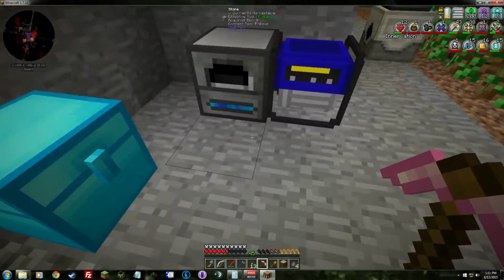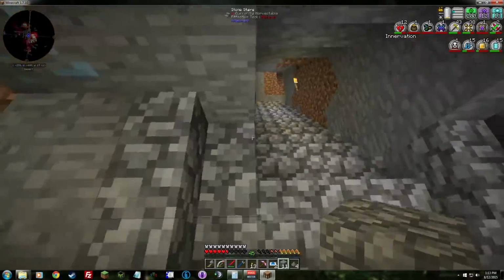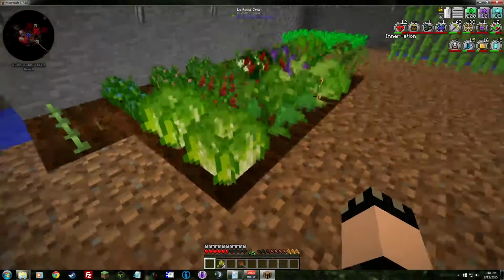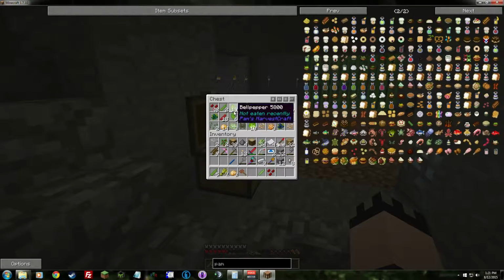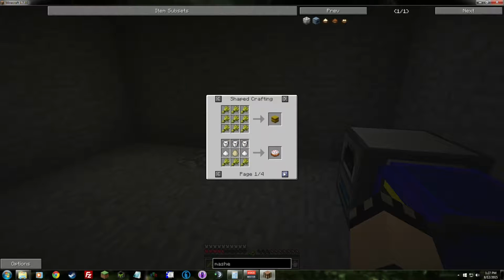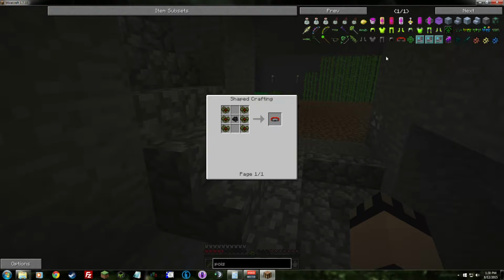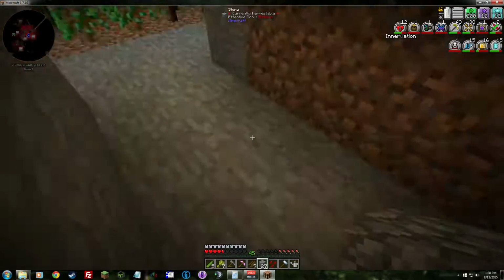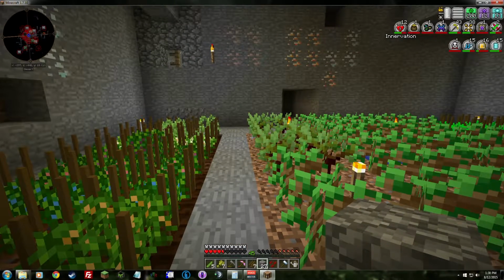Jester Plays Cloud9 - Episode 10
Food! Glorious FOOD!! Time to get working on upgrading our new tree farm to accommodate some more stuff!